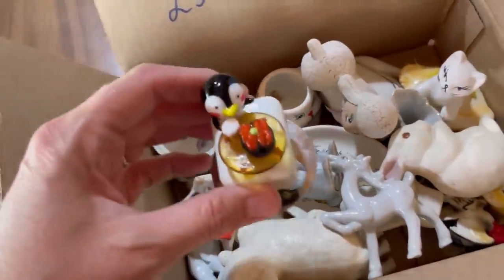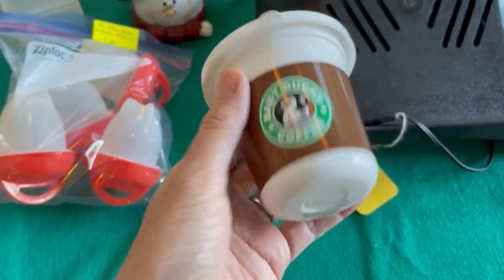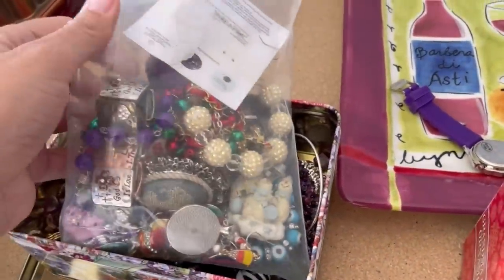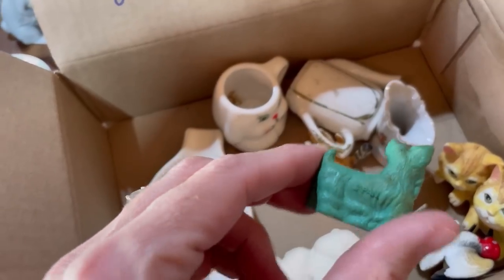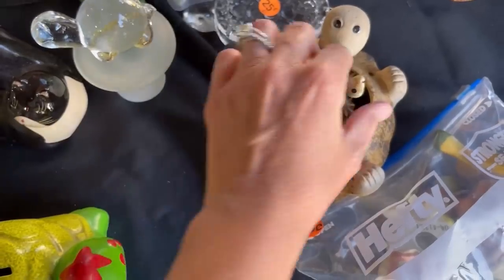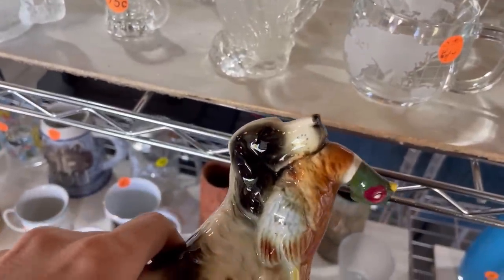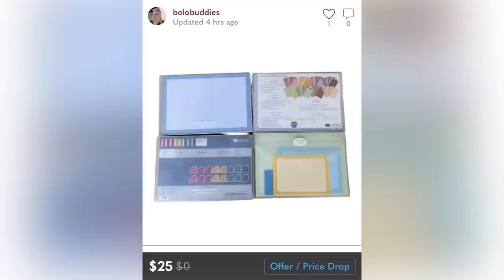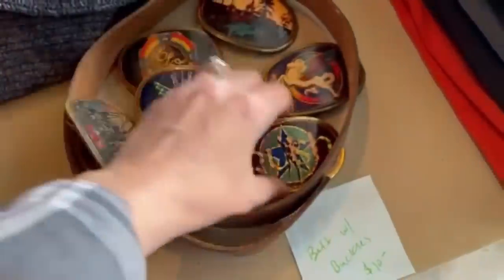I Should have Bought Everything!